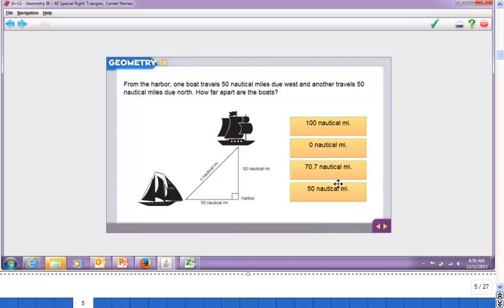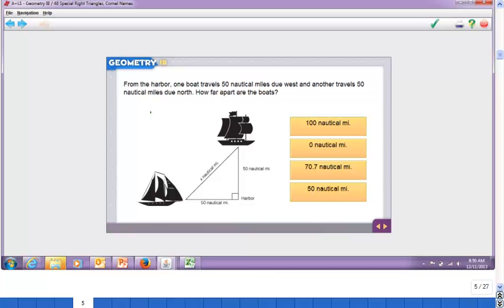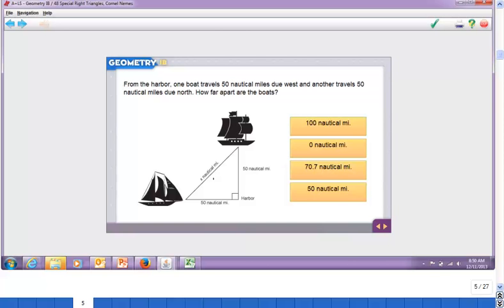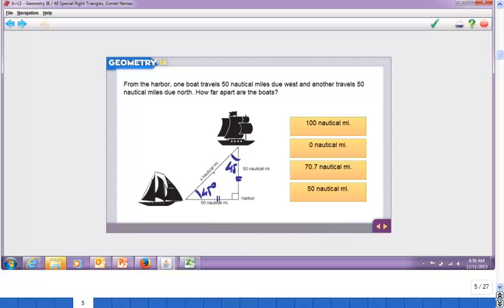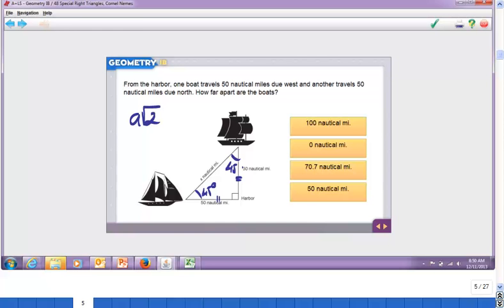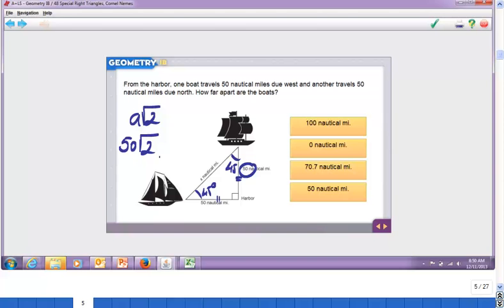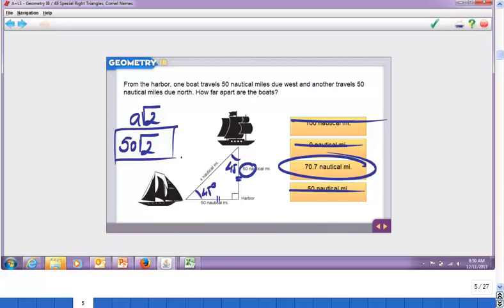Special right triangles, HSPE